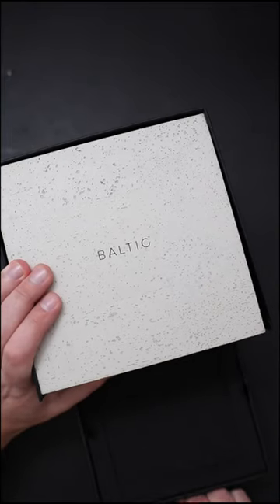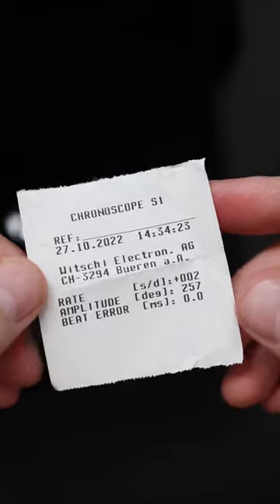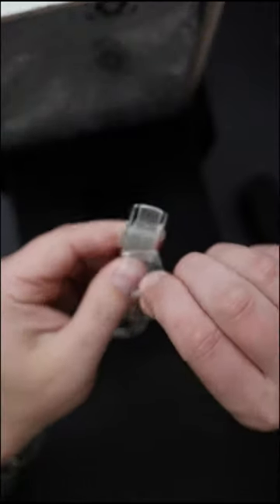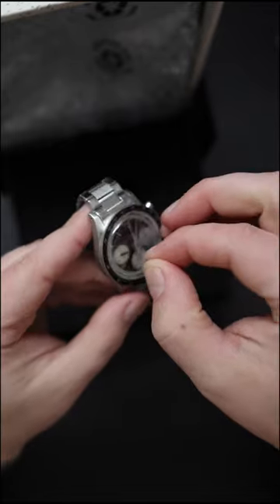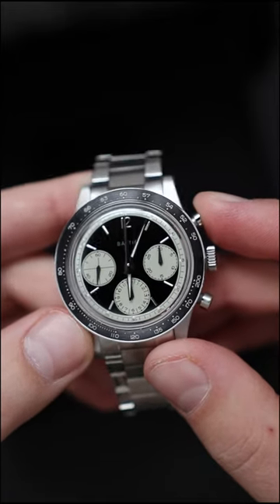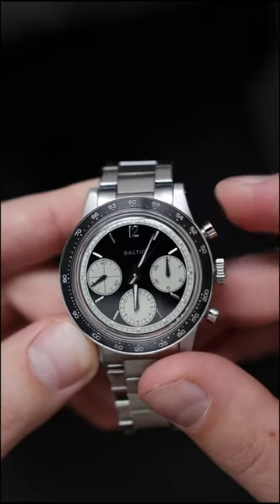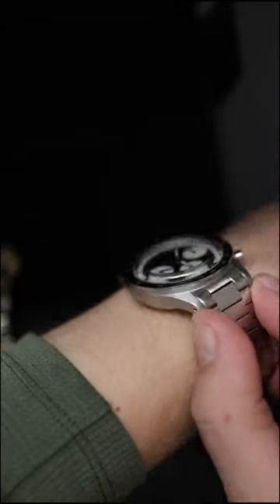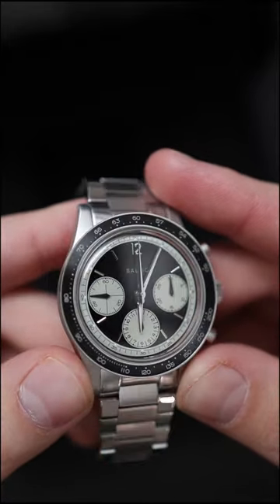Baltic Tricompax Reverse Panda Chronograph Unboxing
Here is a unboxing of Baltics New Tricompax Reverse Panda Chronograph. A full review will be posted in the next couple of weeks.